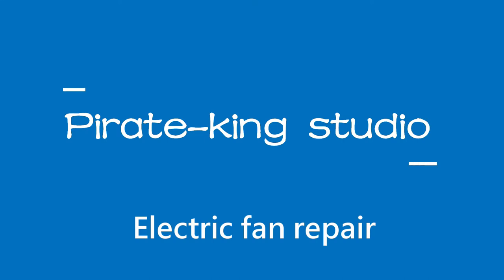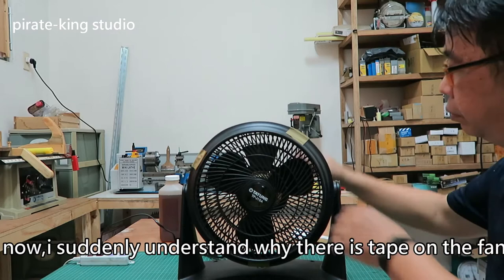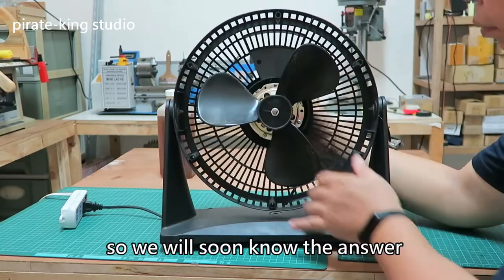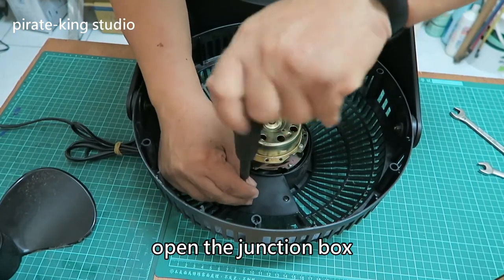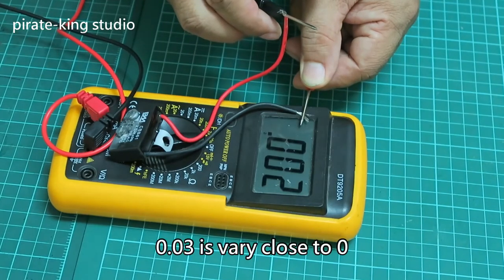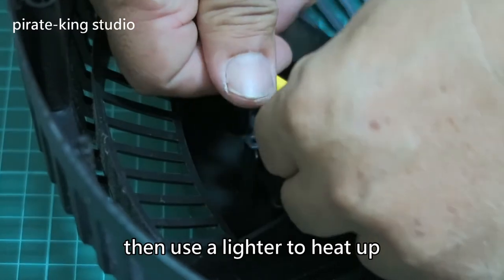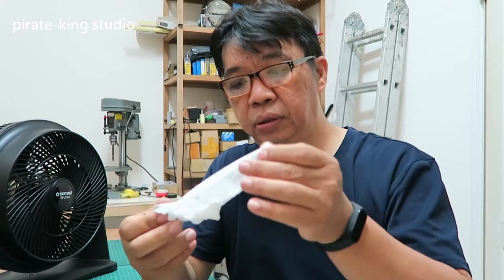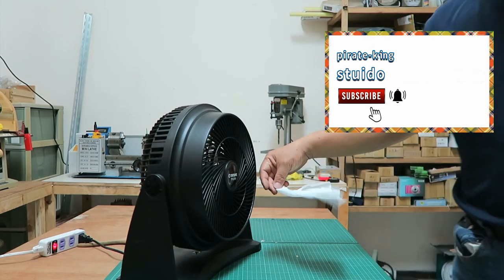Electric fan repair No tools needed to find faulty parts Try it together pirate-king studio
Confirm capacitor failure without tools
Step by step teach you how to complete fan repair